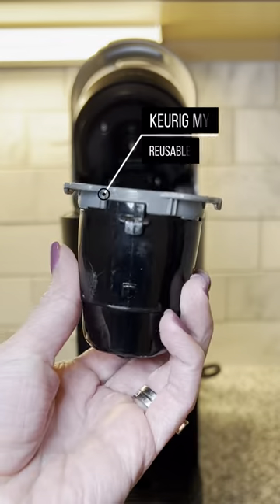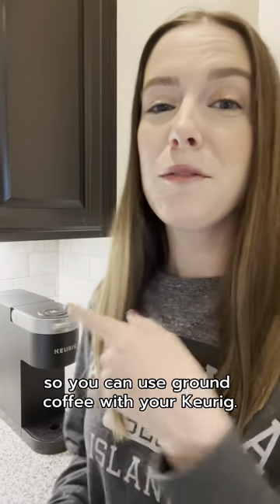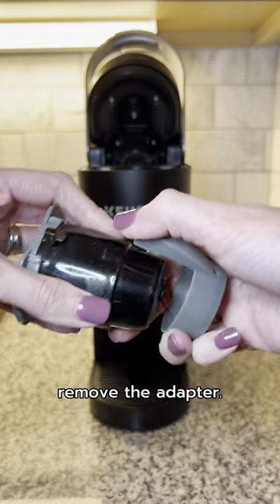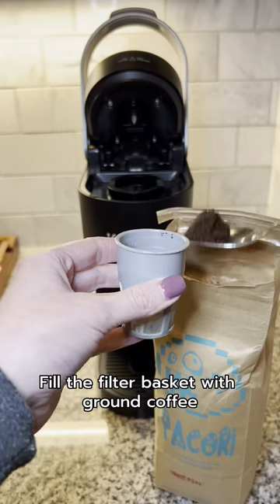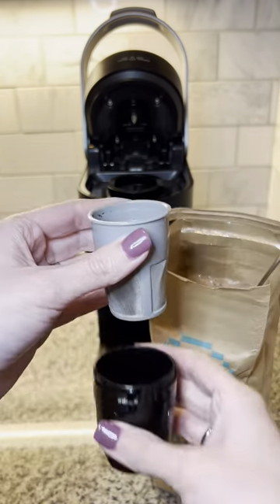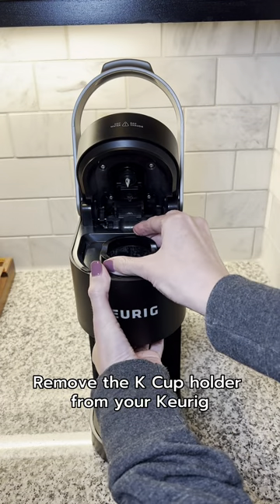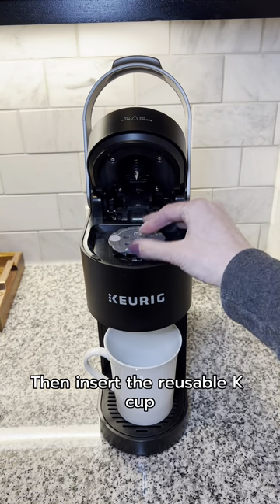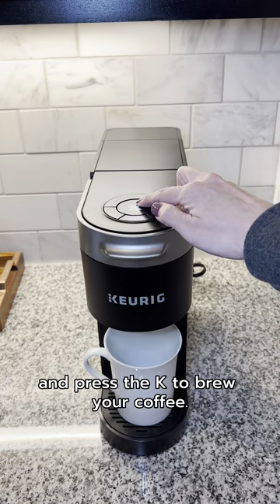How to Use Keurig Reusable K Cup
How to use the Keurig My K-Cup universal reusable coffee filter.

Keurig Brewer Cleanse Kit
Keurig K Slim Coffee Maker